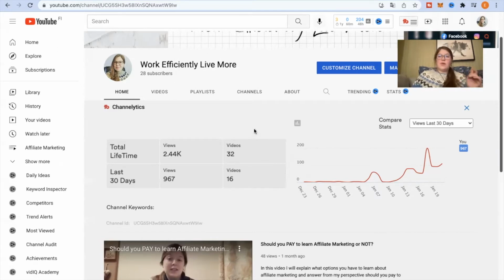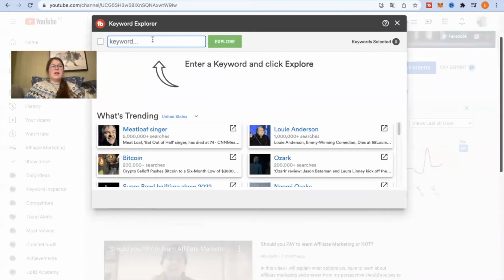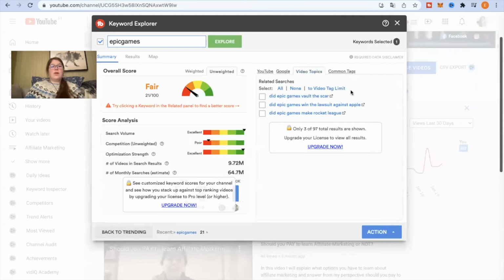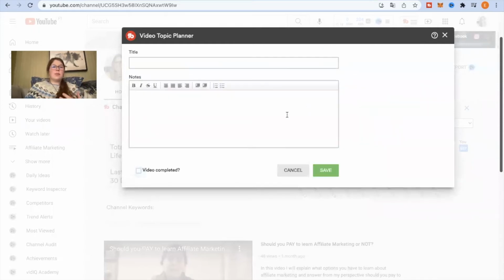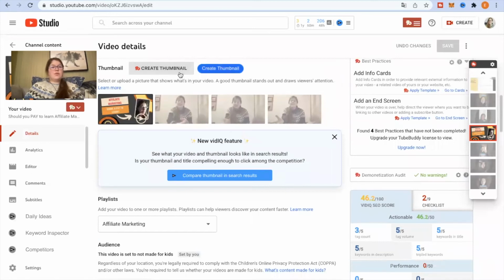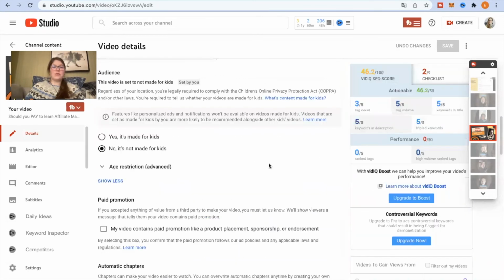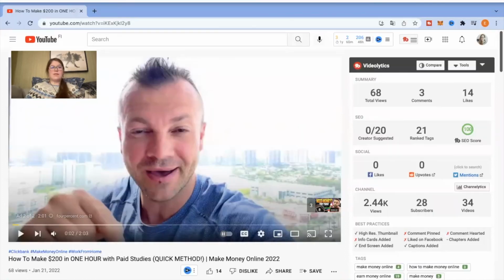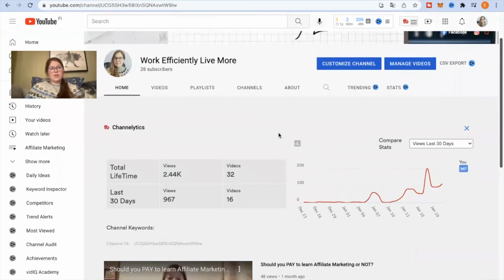What Is TubeBuddy? | The SECRET For Getting More VIEWS On YouTube 2022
If you not yet using TubeBuddy to optimize and analyze your YouTube videos to get more views in 2022, now is the time to start. This is in introductory video on TubeBuddy.

Wish you could earn extra income without spending hours working like regular 9 to 5 job?

Thank you for the support! Everything in this video is based on information I have learned from online resources, my own experience, and books I have read. Please do your own research before making any important decisions. You and only you are responsible for any and all digital marketing decision you make.

xx Elina